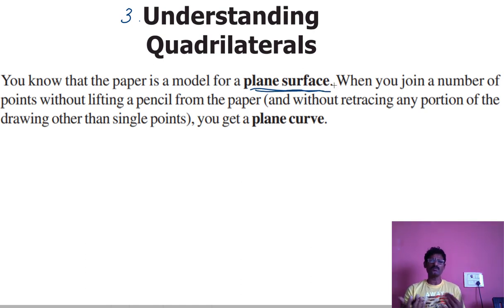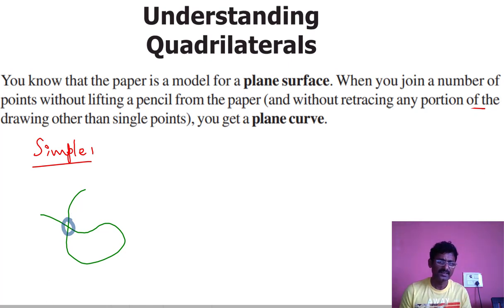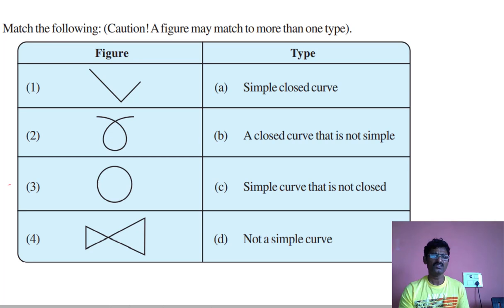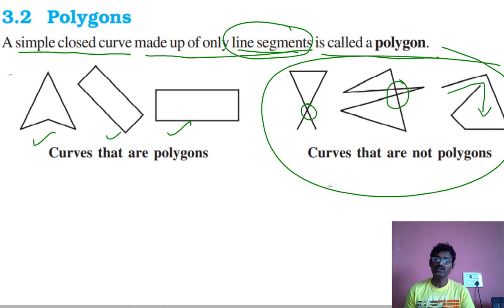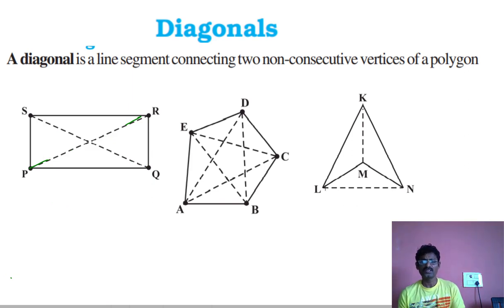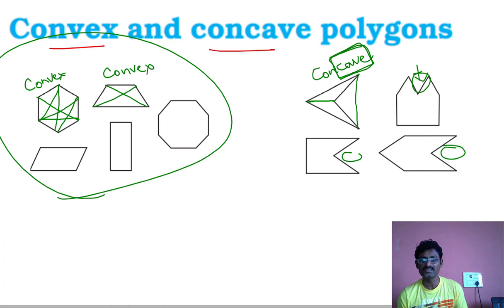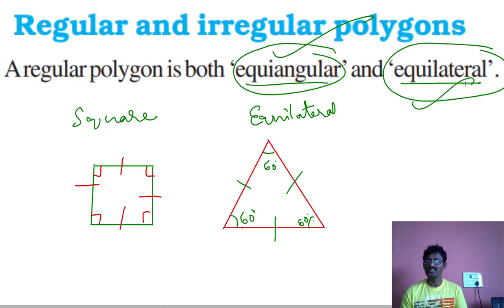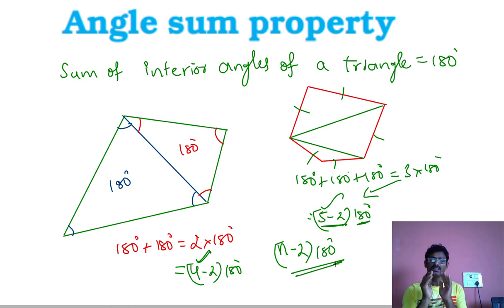8TH CLASS MATHS: Understanding Quadrilaterals – Introduction! Best Videos!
class 8 maths chapter 3 - understanding the quadrilaterals understanding quadrilaterals introduction chapter 3 class 8 introduction